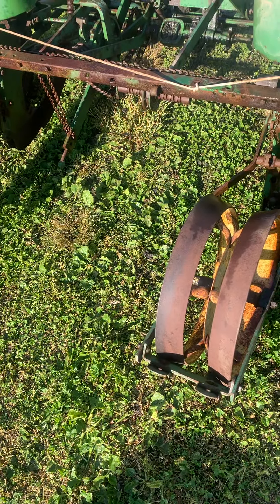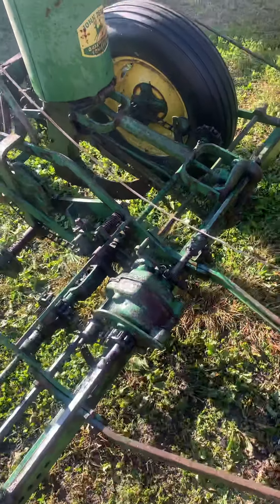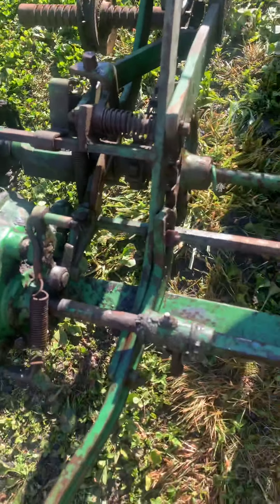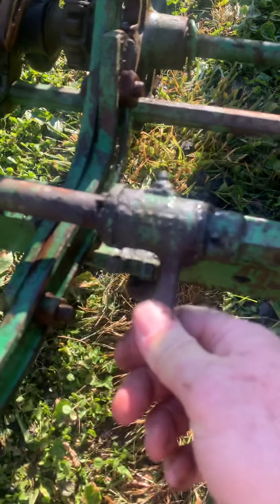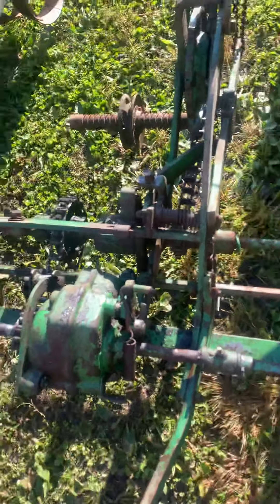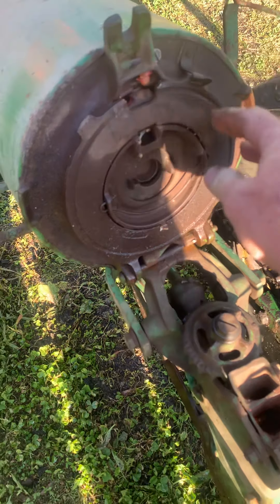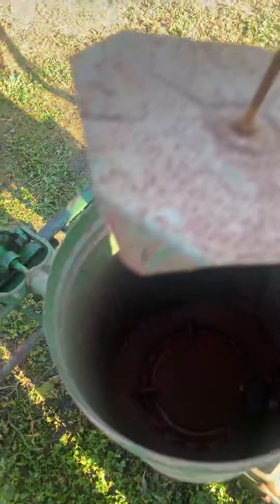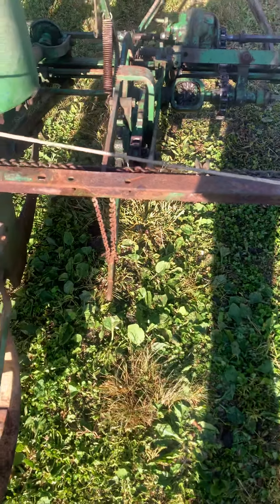Operation of a John Deere 290 two row corn planter. Some help I hope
How to operate a Old John Deere 290 two row planter. The operators book is vague. So I hope this is helpful to you. One plate we used on some of the newer smaller sweet corn was H1268-B   or B4.  Thanks